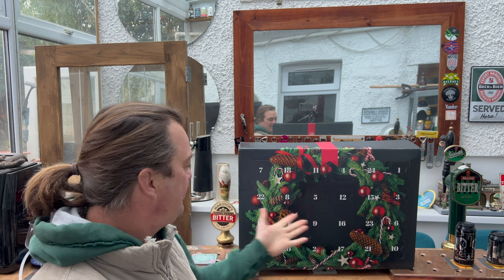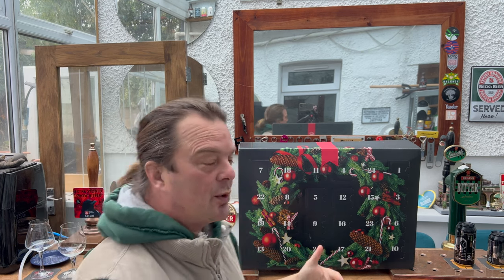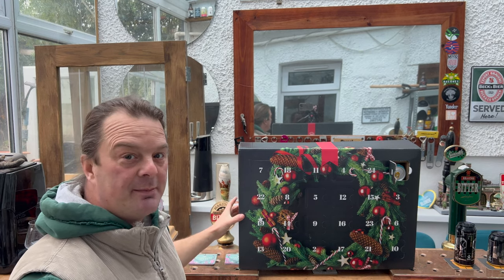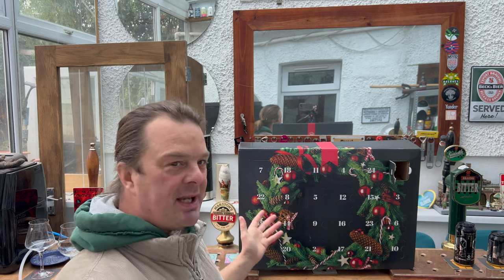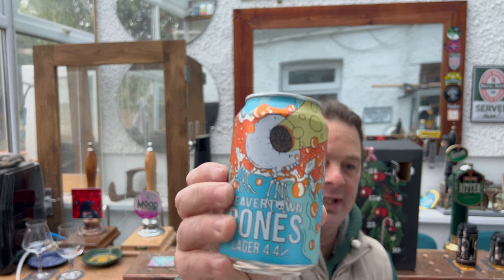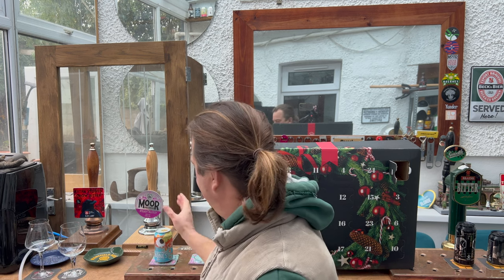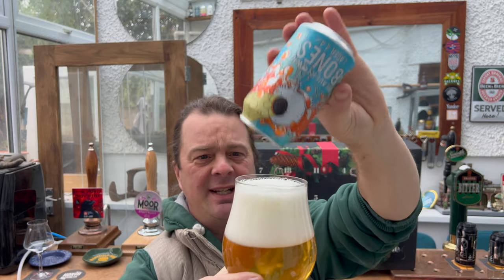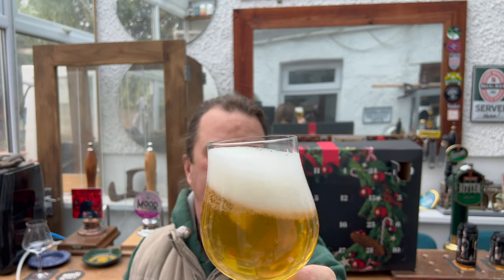Beavertown Bones Lager Review By Beavertown Brewery | Virgin Wines Beer Advent Calender Review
Recorded In 4K Ultra HD Real Ale Craft Beer Reviews Beavertown Bones Lager Review By Beavertown Brewery | Virgin Wines Beer Advent Calender Review